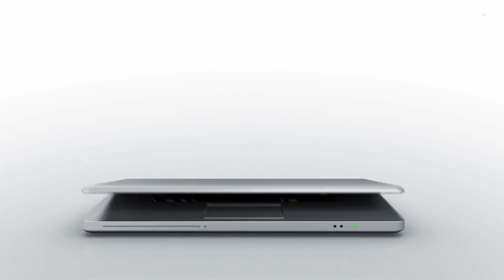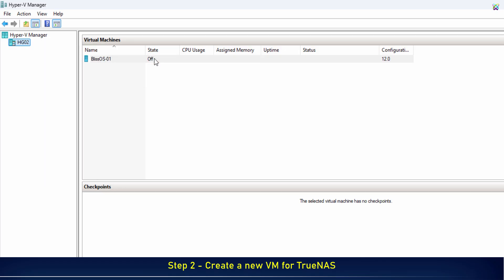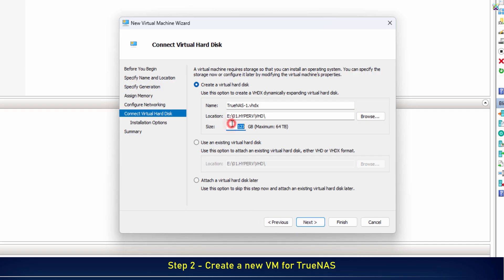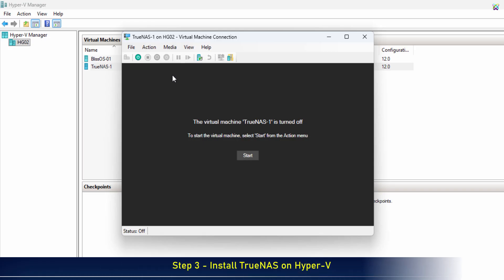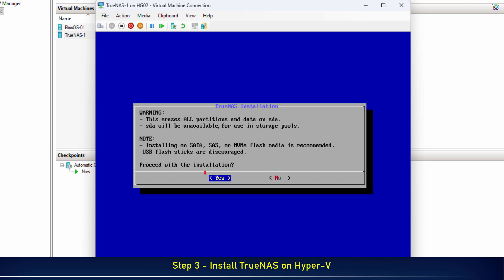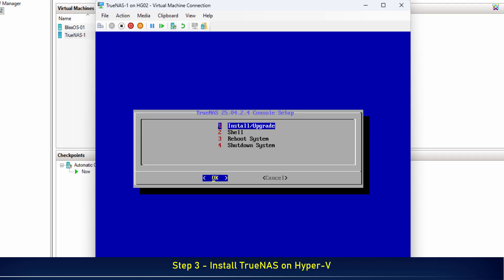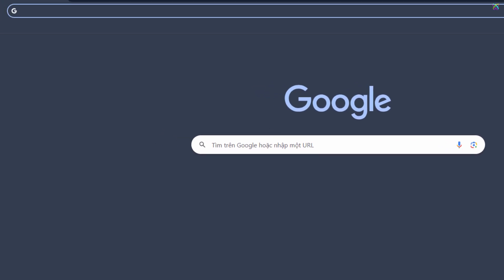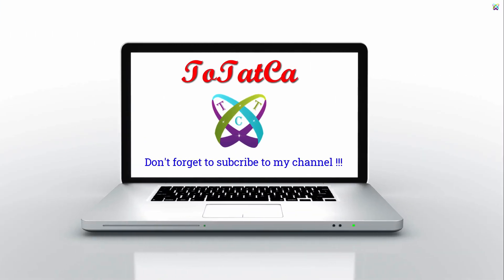How to Install TrueNAS on Hyper-V | Build Your Own NAS Server on Windows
How to Install TrueNAS Community Edition on Hyper-V | Build Your Own NAS Server on Windows

📌 Hyper-V tutorials

📌 TrueNAS tutorials

🔸 TrueNAS Core vs TrueNAS Scale – Which NAS OS Is Right for You?

Have you ever heard of TrueNAS — one of the most powerful and reliable NAS systems available today?
TrueNAS is an open-source platform built on FreeBSD and Linux, allowing you to create a professional-grade Network Attached Storage (NAS) server right at home or in your business — without investing in expensive hardware.

What makes TrueNAS special is its ZFS file system, known for its excellent data protection, bit-rot prevention, snapshots, and fast recovery features.
It also supports RAID, SMB, NFS, iSCSI, and can easily integrate with cloud services such as Nextcloud, Syncthing, or Google Drive for backups.

By running TrueNAS on Hyper-V in Windows, you can have a fully functional NAS server as a virtual machine — saving space, power, and keeping management centralized with your other VMs.
This setup is perfect for HomeLab enthusiasts, IT learners, or anyone who wants a secure and flexible data storage server at home.

In today’s video, we’ll walk through how to install TrueNAS on Hyper-V, step by step — from downloading the ISO file, creating the virtual machine, to accessing the TrueNAS web interface.